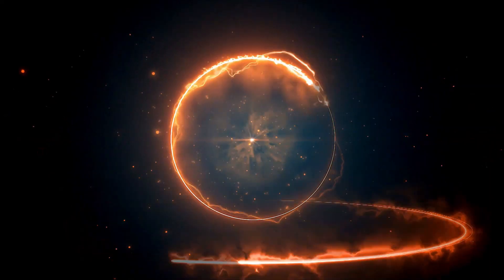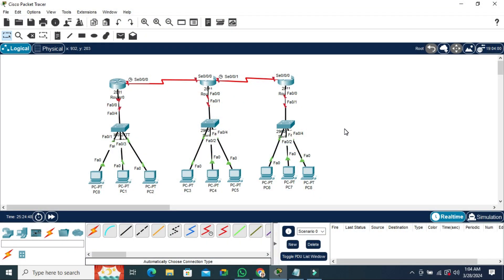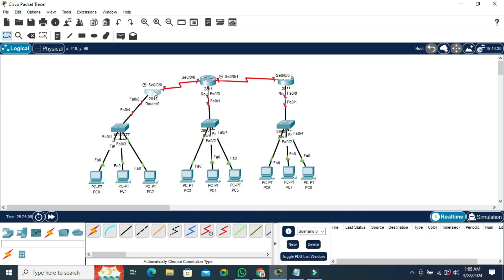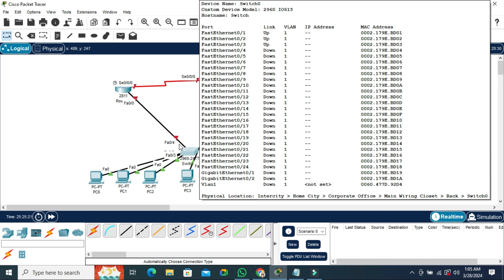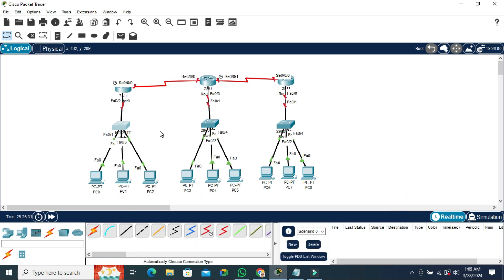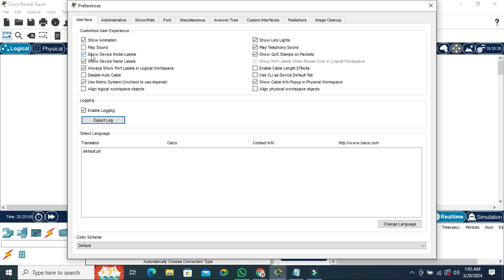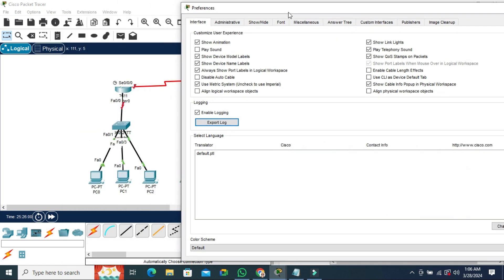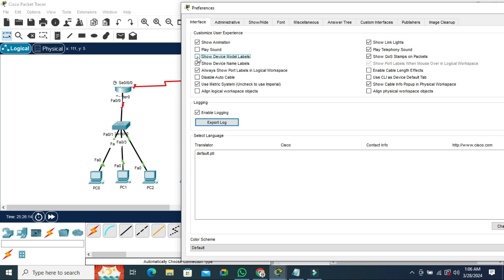How to Hide Device Model Labels in Cisco Packet Tracer